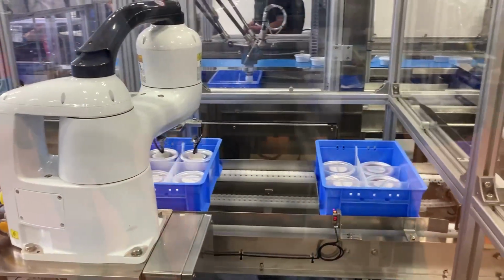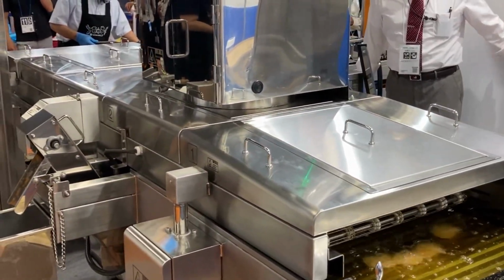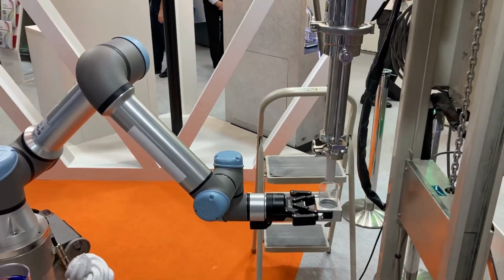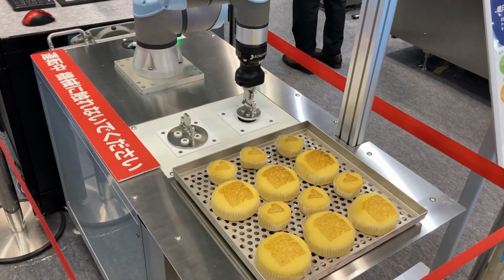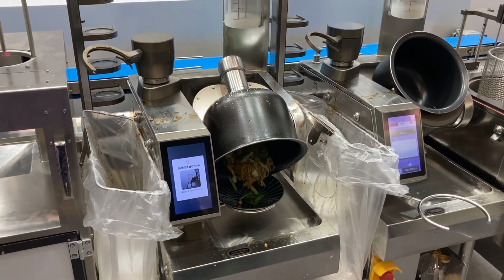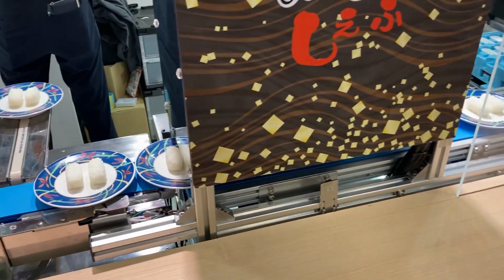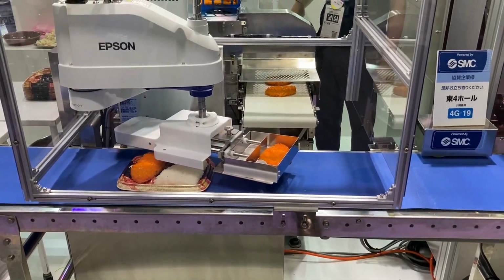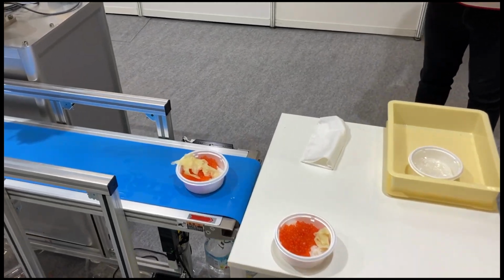FOOMA Japan 2024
Automation technology is widely used in the food industry. In recent years Robot technology and AI systems are being implemented to the food industry to improve the food production efficiency. This exhibition is one of the largest food production exhibitions in Japan. During my visit I managed to see some of the latest technologies that are developed for the food industry.